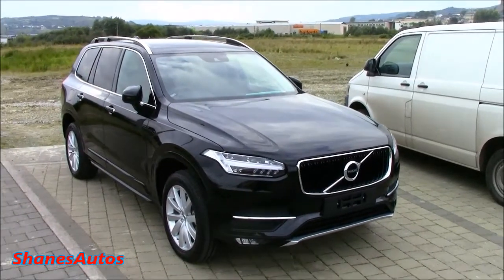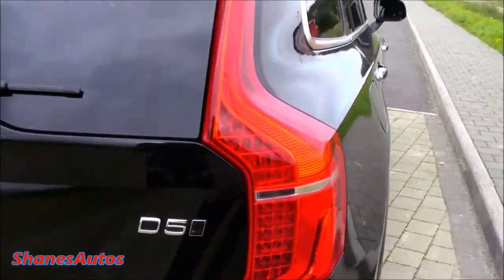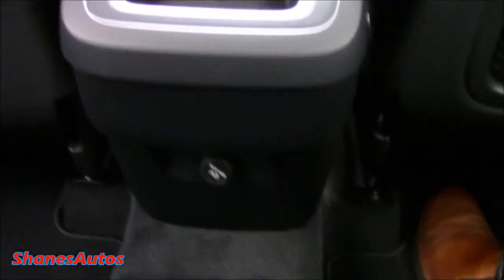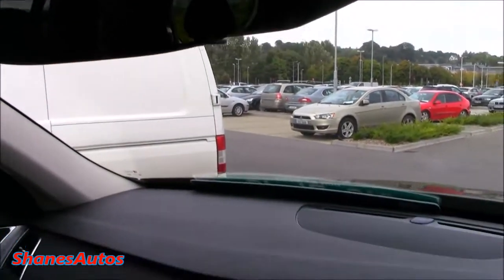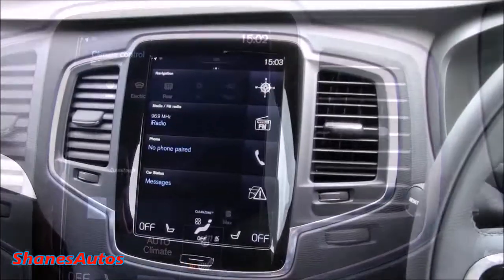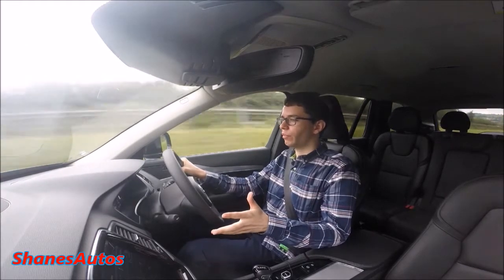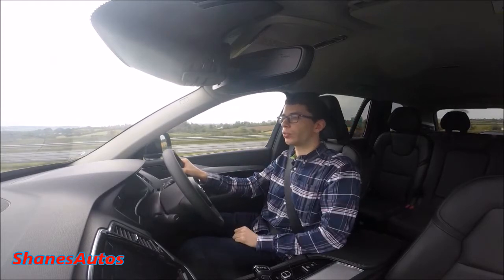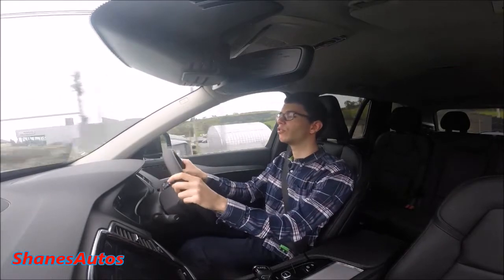Review & Test Drive: 2016 Volvo XC90 Momentum D5 PowerPulse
Pearse Road, Letterkenny, Co. Donegal
The Quay, Donegal Town, Co. Donegal

Letterkenny                      Donegal Town
T: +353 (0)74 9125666 T: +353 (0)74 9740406
F: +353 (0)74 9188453 F: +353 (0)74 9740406